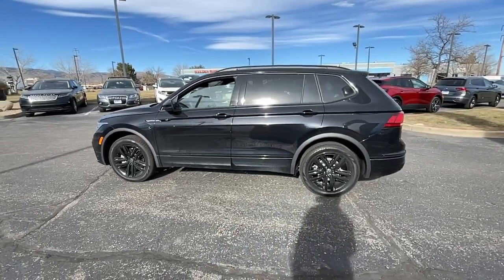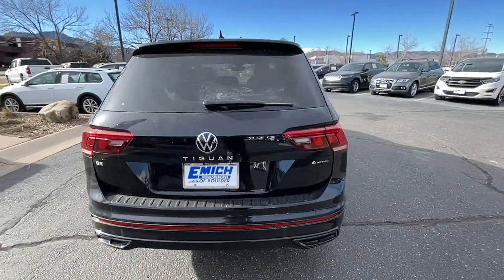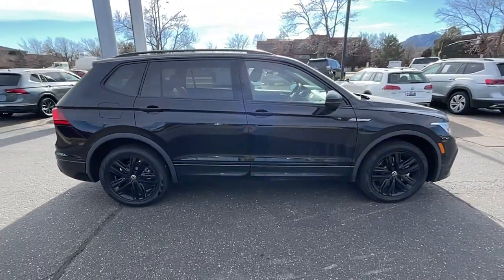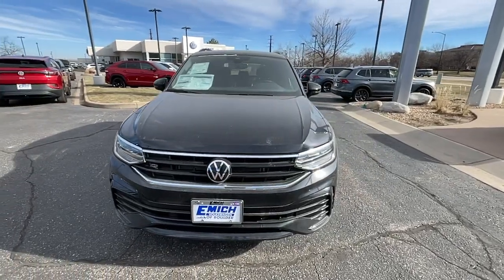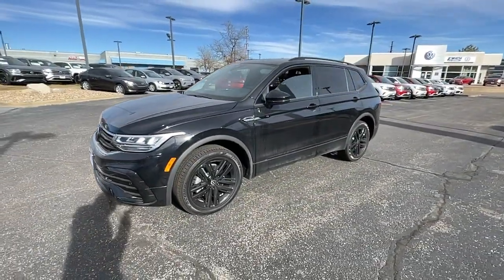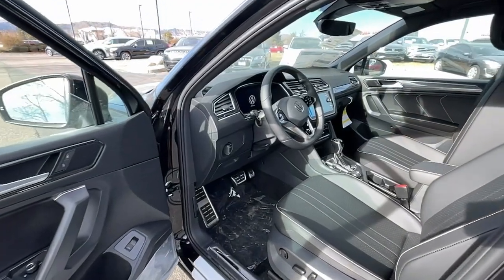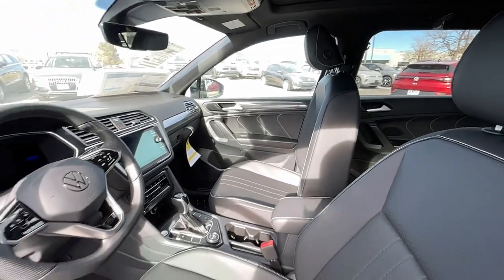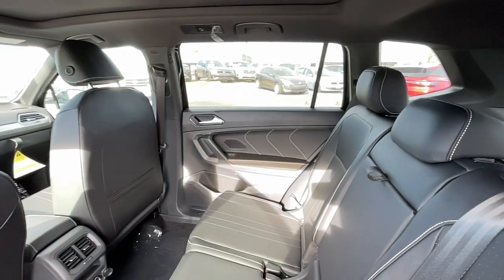2022 Volkswagen Tiguan Boulder, Longmont, Westminster, Broomfield, Denver 166906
Deep Black Pearl New 2022 Volkswagen Tiguan 2.0T SE R-Line Black available in 2470 49th Street, Boulder, Colorado at Emich Volkswagen of Boulder. Servicing the Boulder, Longmont, Westminister, Broomfield, Denver, CO area.
2022 Volkswagen Tiguan 2.0T SE R-Line Black - Stock#: 166906